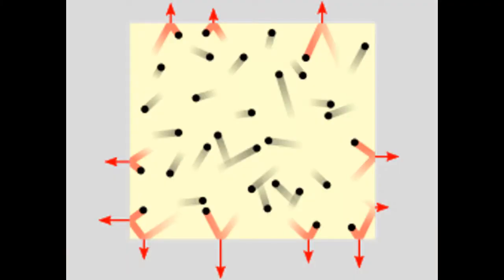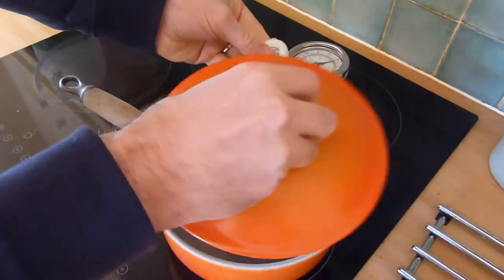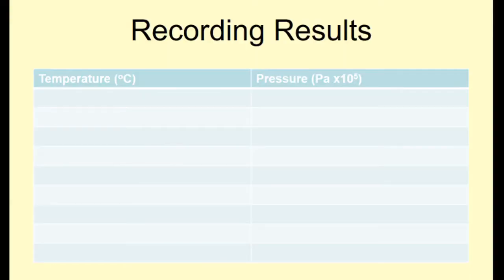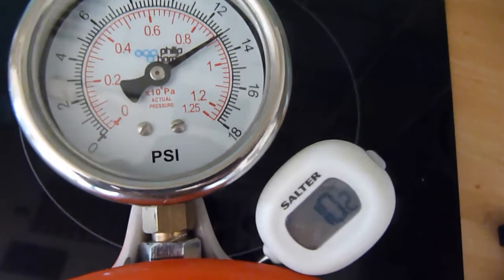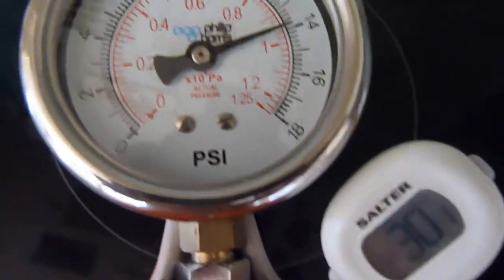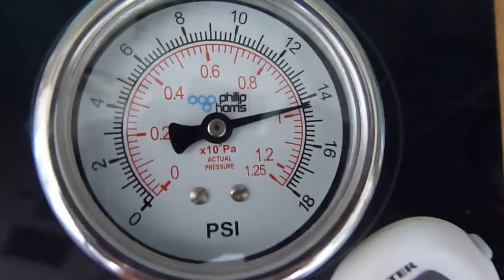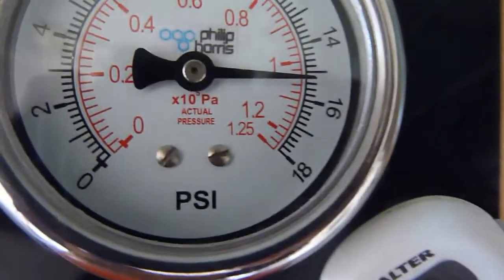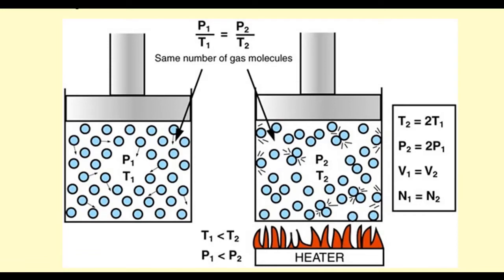How gas pressure varies with temperature in a Jolly Bulb